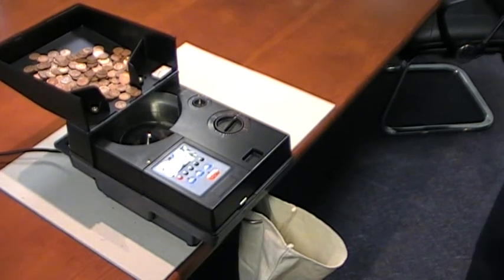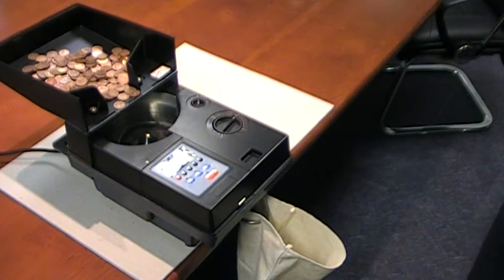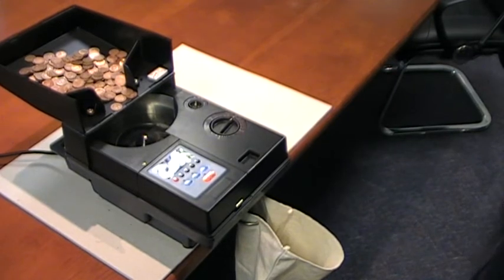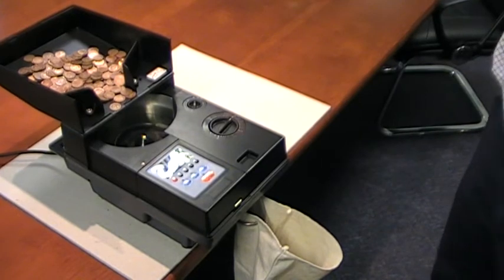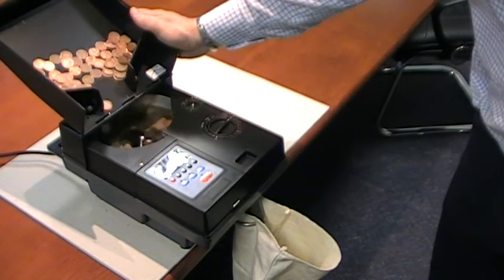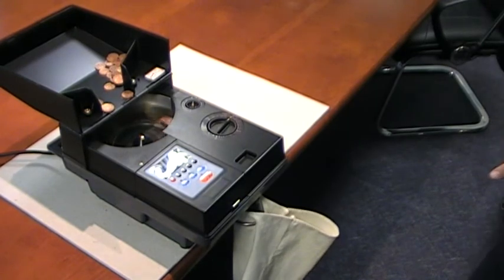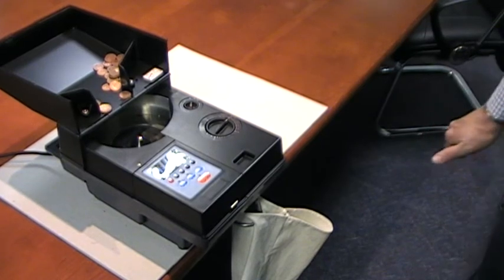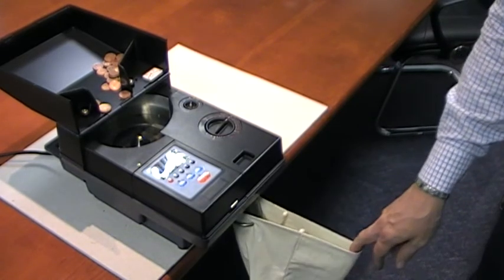Single_Denom_Coin_Counter_CTCoin_Blackbird.MOD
Single denomination coin counter and 'off-sorter' CT Coin Blackbird